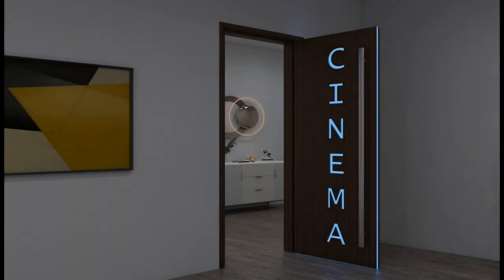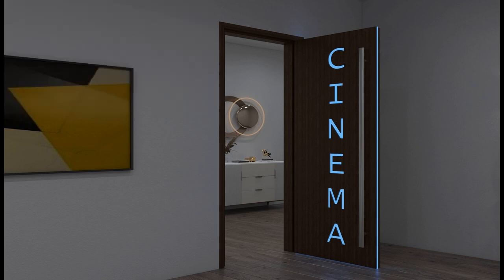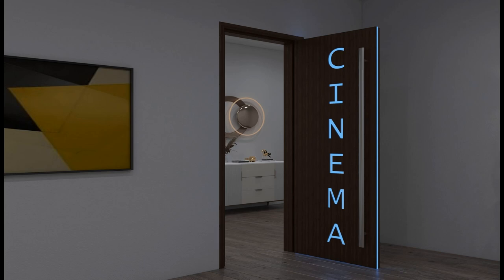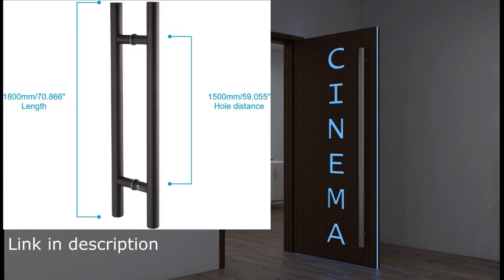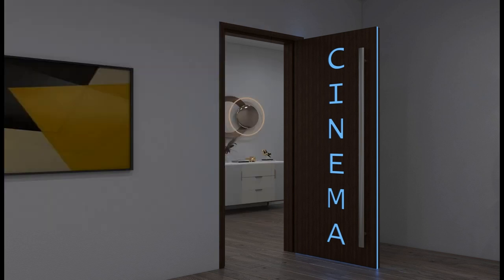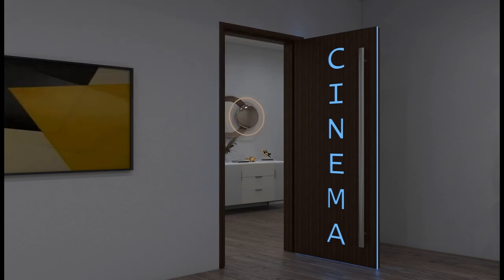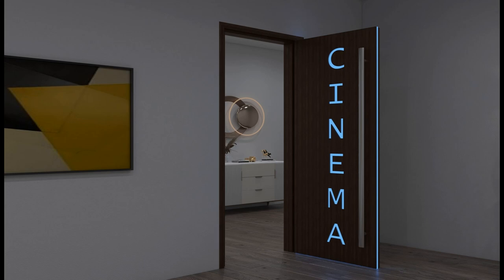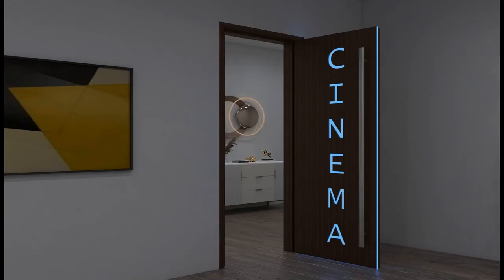Cinema Door Progress - Building the Ultimate Home Theater Door - EP #2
We are Designing, Planning, and Building our new Home Theater Room, Lobby, and Entertainment Space.   This is one of many aspects of our build titled:  Building the Ultimate Home Theater Door.

Cinema Door Progress - Episode #2

Updated materials used as of 2/20/2024:

Door Handle
Power Transfer Hinge

Chapters:
00:00 Introduction
00:16 Updated on progress
03:26 Time-Lapse